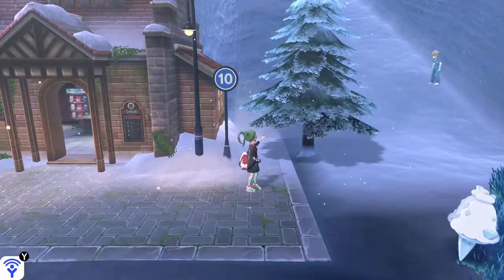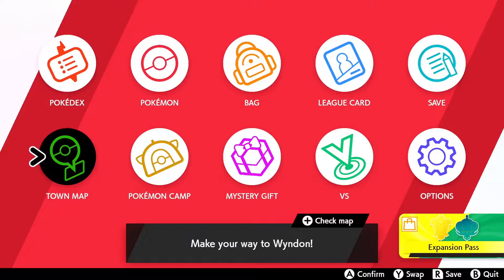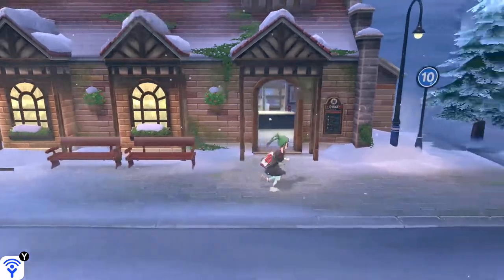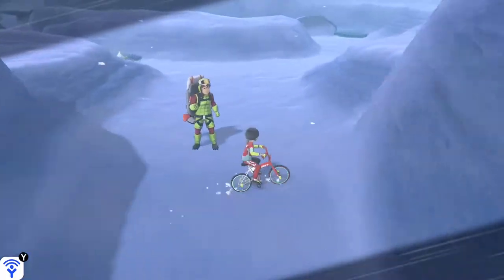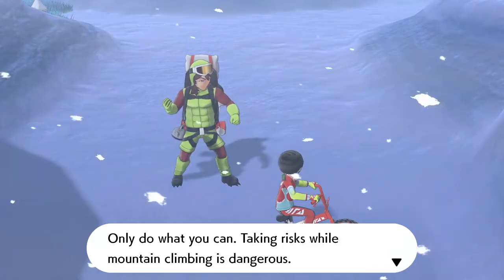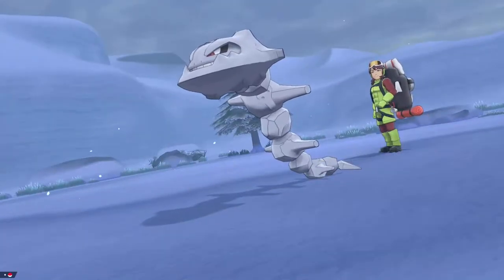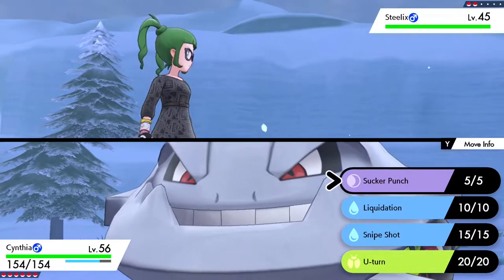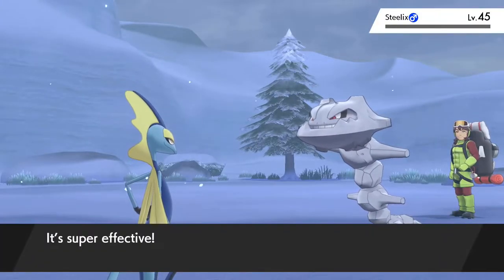Pokémon Swoosh - 30 - Win Done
wyndon is nice enough i guess? but why is marnie's jacket so expensive tho,,,, oh my god